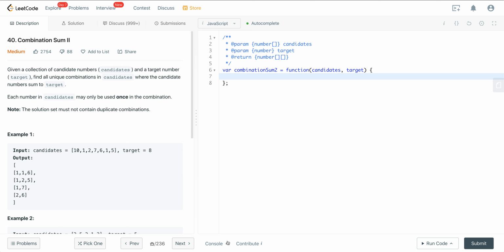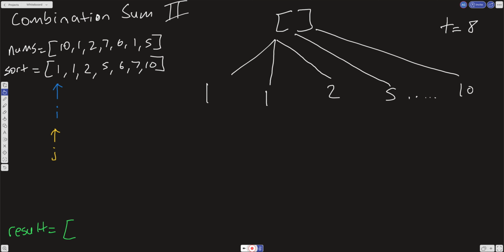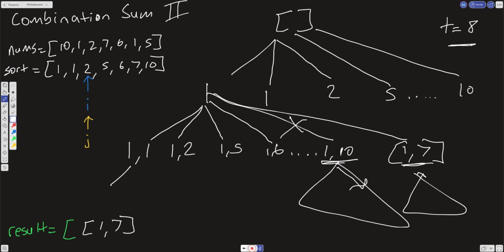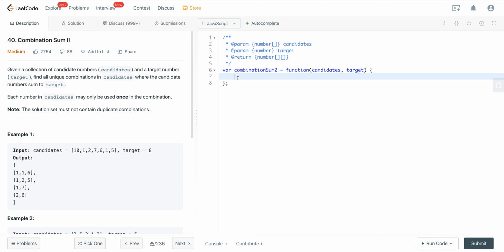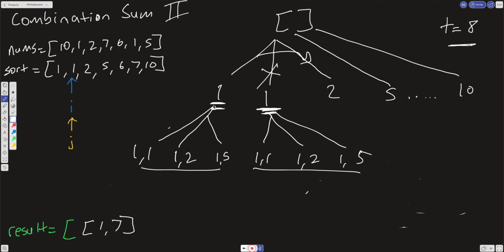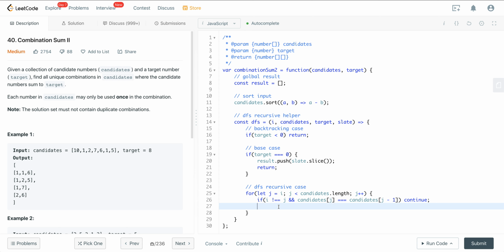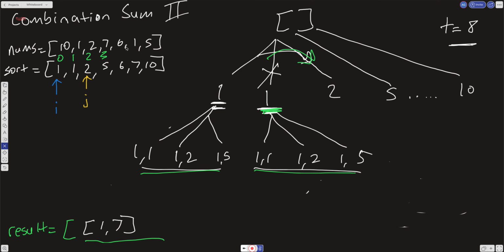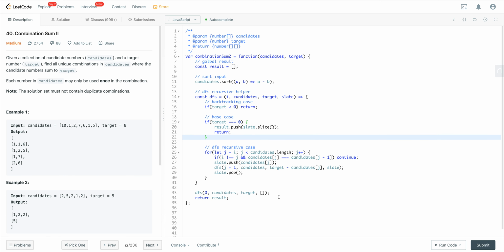LEETCODE 40 (JAVASCRIPT) | COMBINATION SUM II